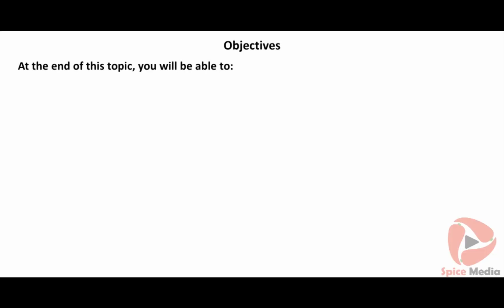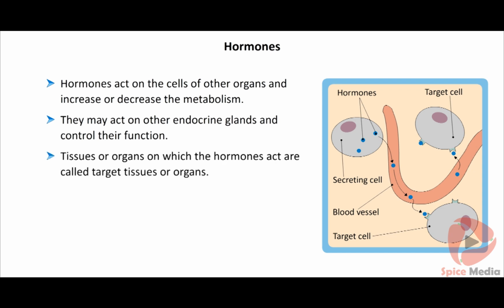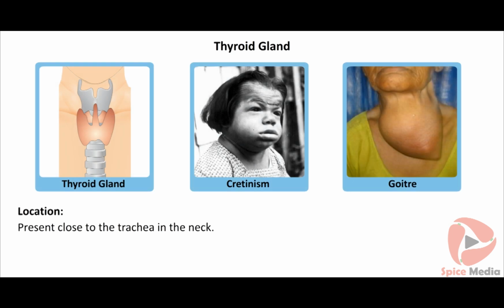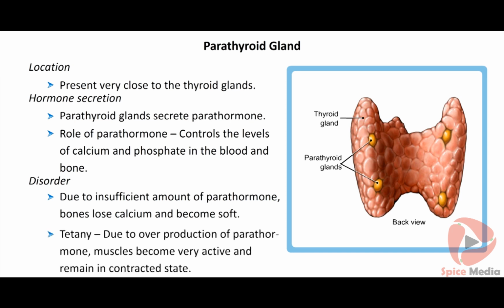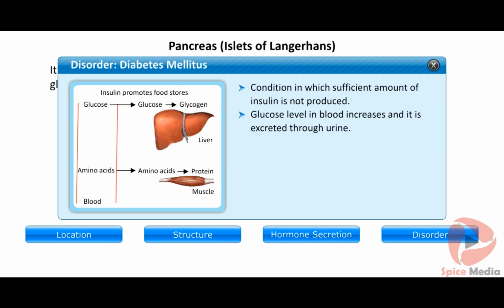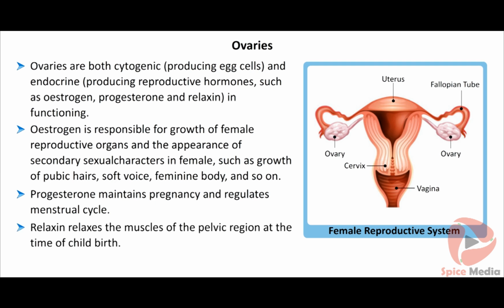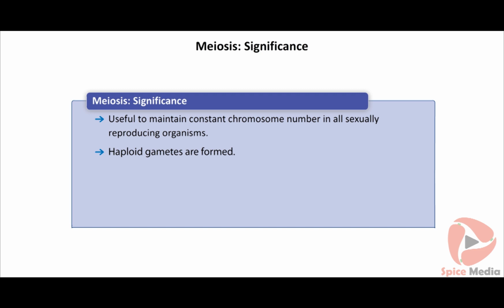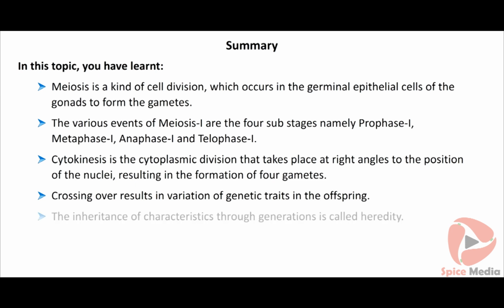Structure and Functions of Human body Systems | 10th Biology Lesson 3 Part 2 | Spice Media